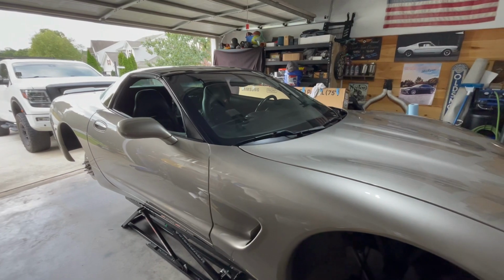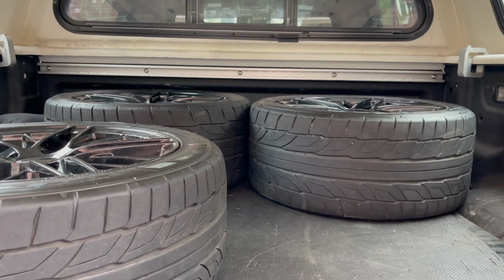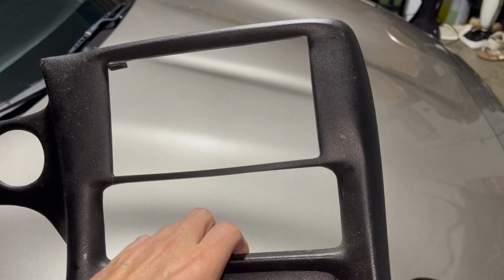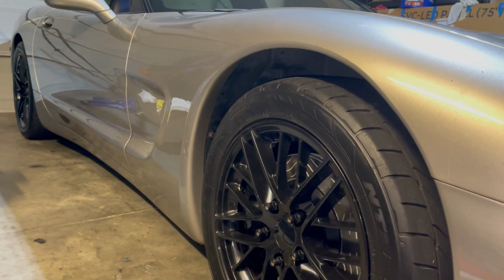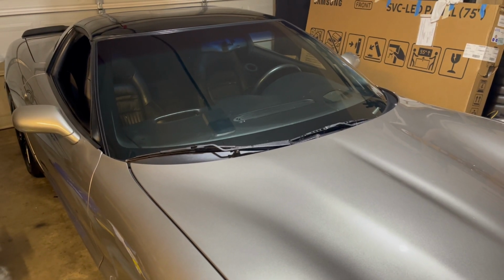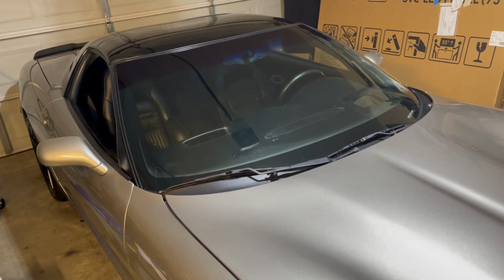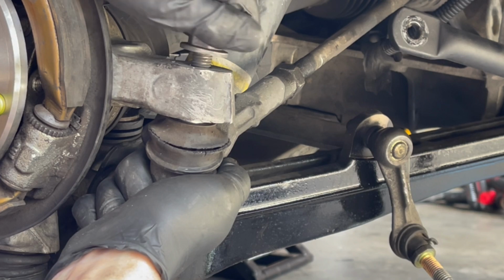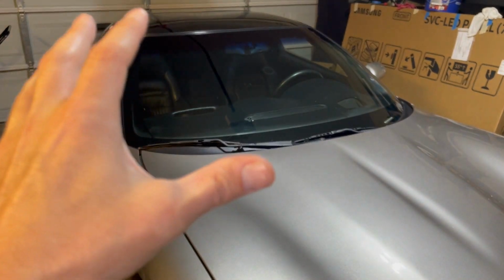Previous Owner LIED to me! 😡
People are so shady these days. The previous owner of my c5 corvette completely lied about its condition before I made the trip to look at it.